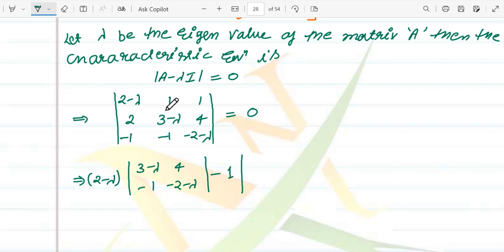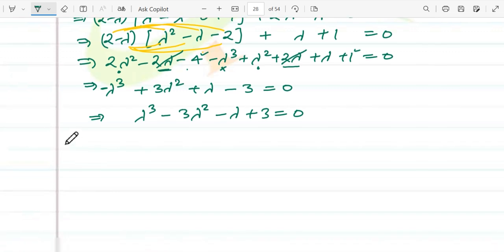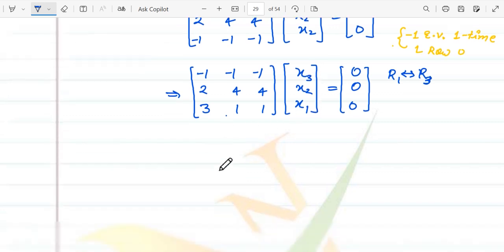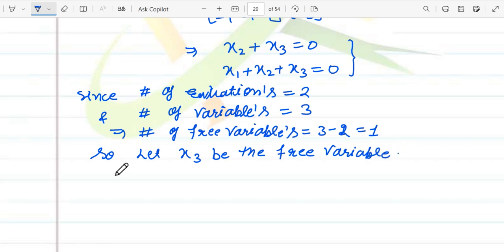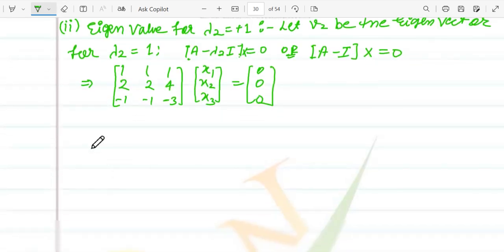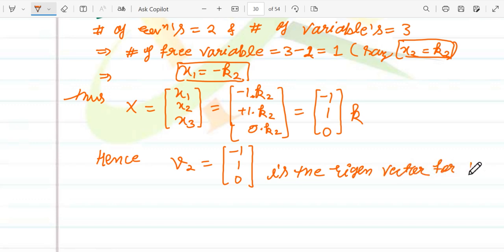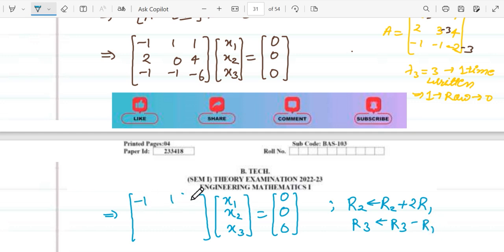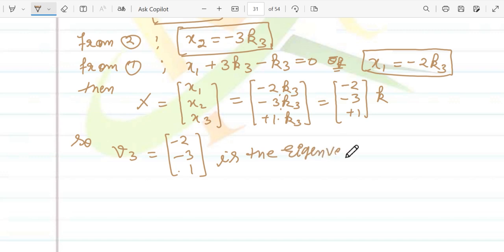BAS 103 2022 23 Mathematics I AKTU Solution Part C3b Find the eigenvalue and corresponding eigenvect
AKTU Problem Solution
BAS-103_2022-23 Mathematics-I AKTU Solution Part C3(b) Find the eigenvalue and corresponding eigenvector of the matrix A.
A=[[2,1,1],[2,3,4],[-1,-1,-2]]

Also You Can See
BAS-103_2022-23 Mathematics-I AKTU Solution
Part A1(e) Find the percentage error in measuring the volume of a rectangular box when the error of 1% is made in measuring each side.
Part A1(f) Evaluate ∫∫ydxdy over the part of the plane bounded by the line y=x and the parabola y=4x-x^2.

Part B2(e) Find the directional derivative of scalar function f(x,y,z)=xyz at a point x^2+y^2+z^2=11 through the point P.

Part C3(a) Test the consistency for the following system of equations and if system is consistent, solve them : x+y+z=6, x+2y+3z=14, x+4y+7z=30.

BAS-103_2023-24 Mathematics-I All Solution Links are